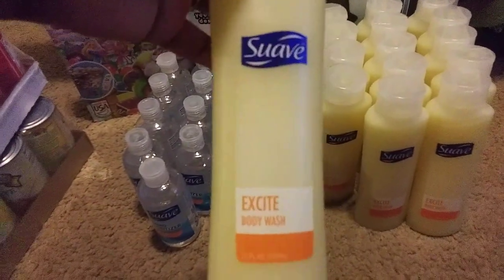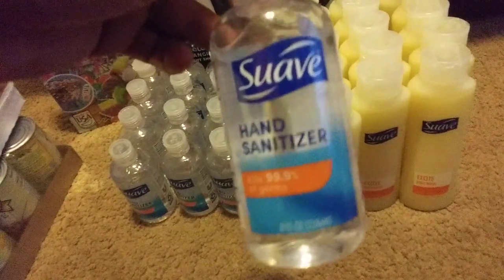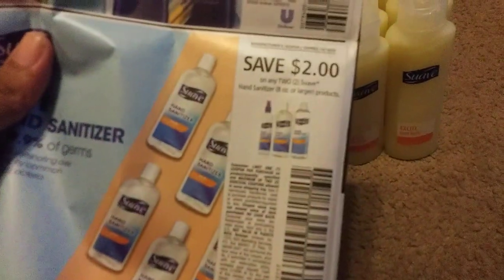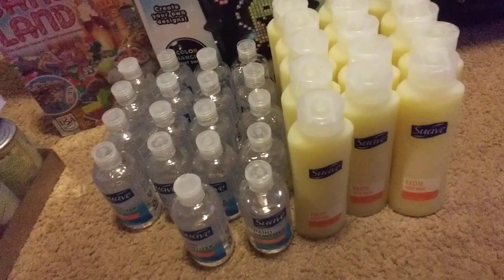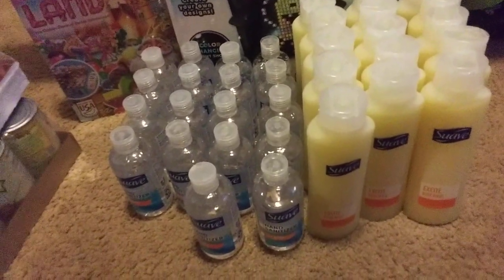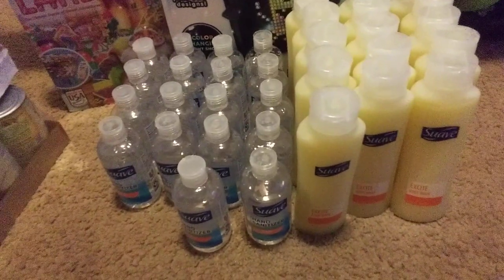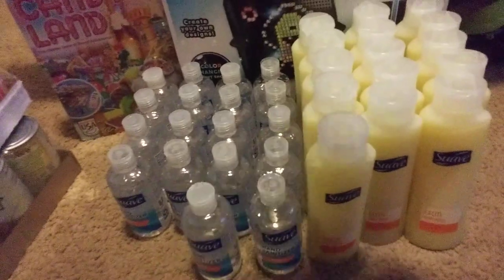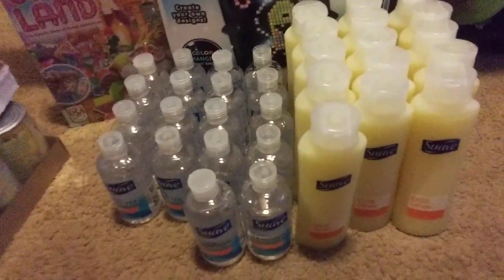WALMART RUN DEALLLL!!! FREEBIES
Here is my haul from Walmart

Please Please Please don't forget to